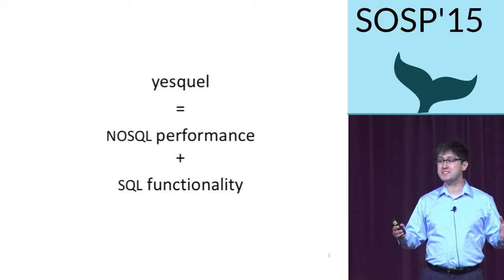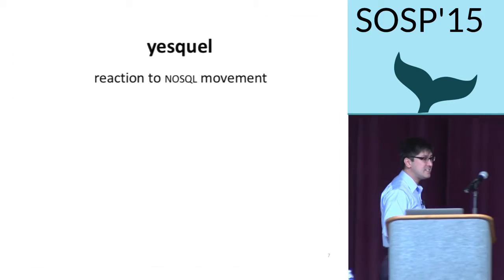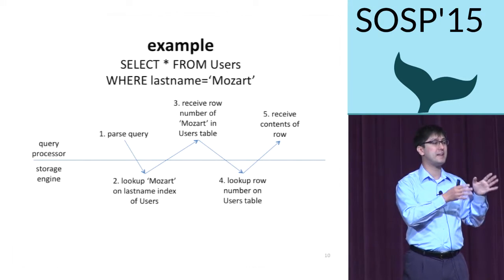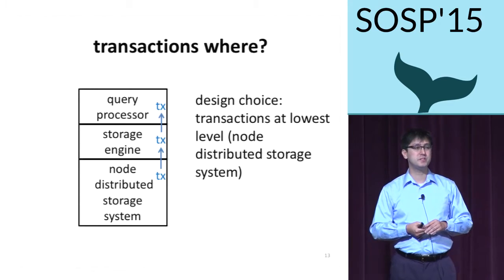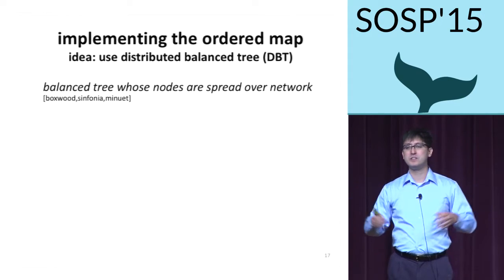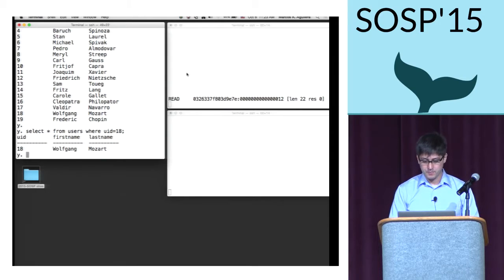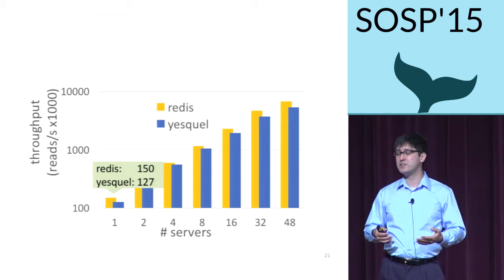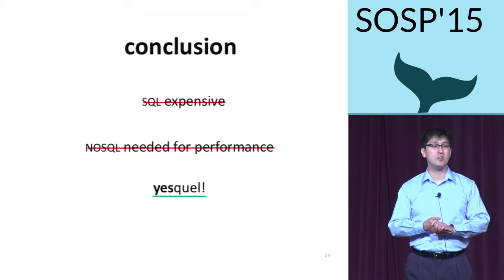Yesquel: scalable sql storage for web applications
Authors:  Marcos K. Aguilera, Joshua B. Leners, Michael Walfish

Abstract:

Web applications have been shifting their storage systems from sql to nosql systems. nosql systems scale well but drop many convenient sql features, such as joins, secondary indexes, and/or transactions. We design, develop, and evaluate Yesquel, a system that provides performance and scalability comparable to nosql with all the features of a sql relational system. Yesquel has a new architecture and a new distributed data structure, called YDBT, which Yesquel uses for storage, and which performs well under contention by many concurrent clients. We evaluate Yesquel and find that Yesquel performs almost as well as Redis---a popular nosql system---and much better than mysql Cluster, while handling sql queries at scale.